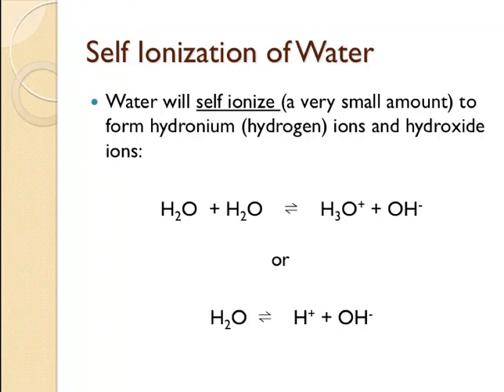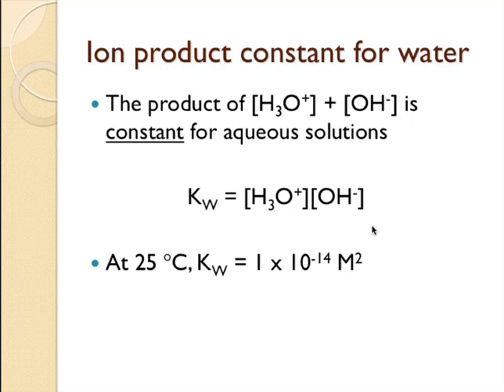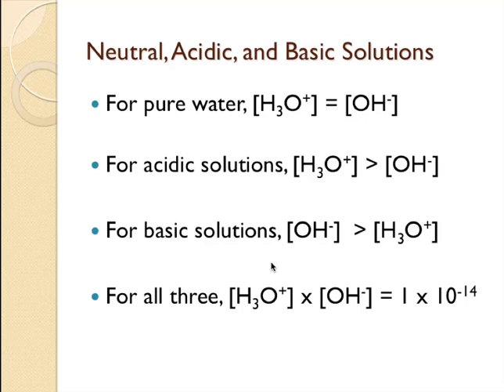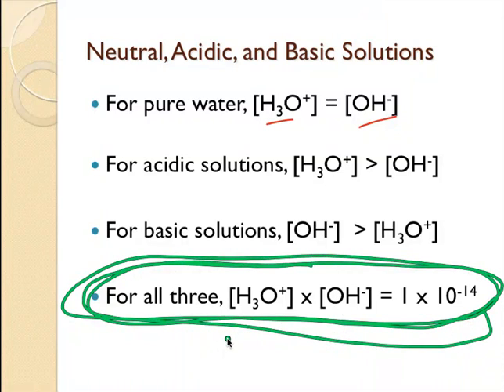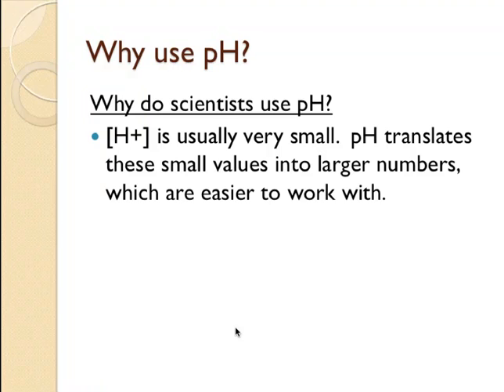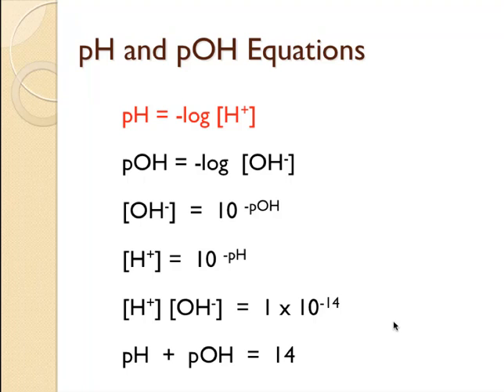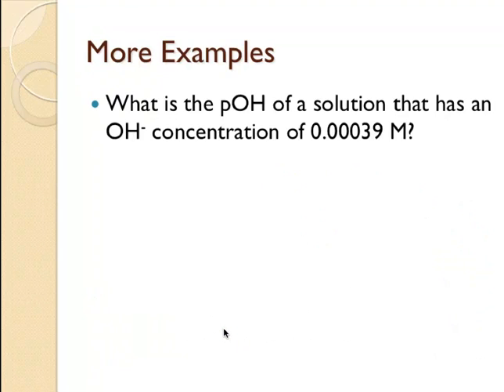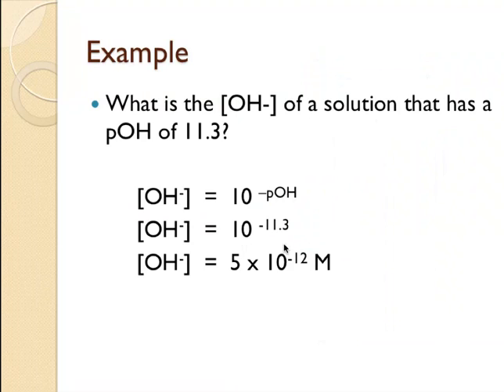Acid Base pH